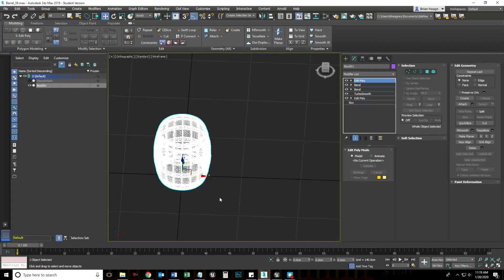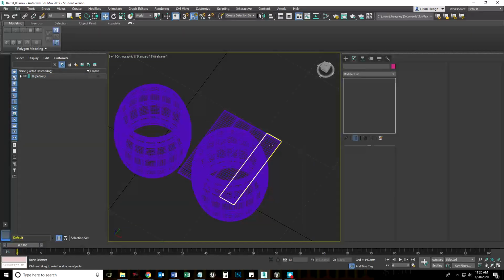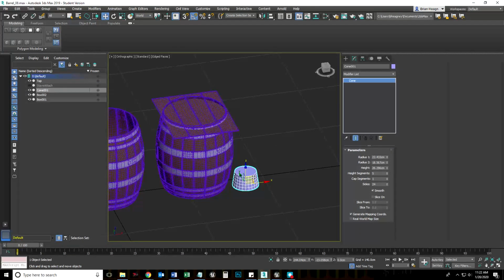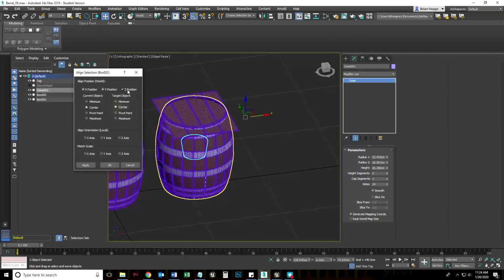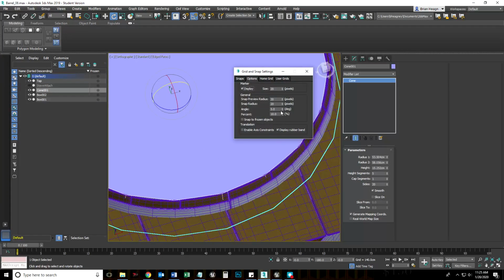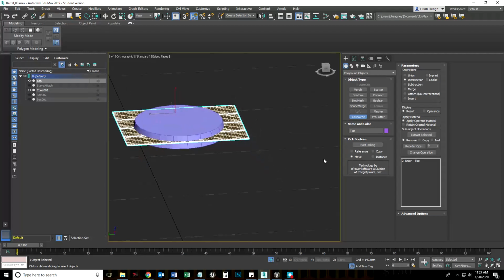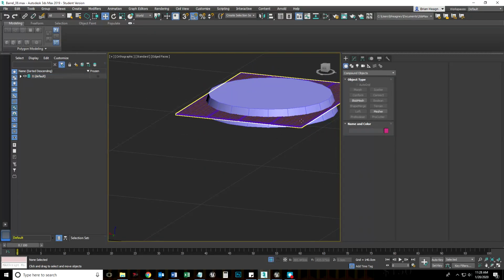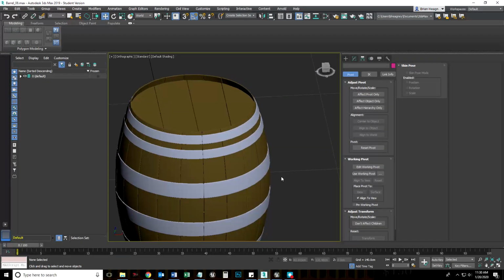3D Barrel 08 Sup: Experimenting with creating top.